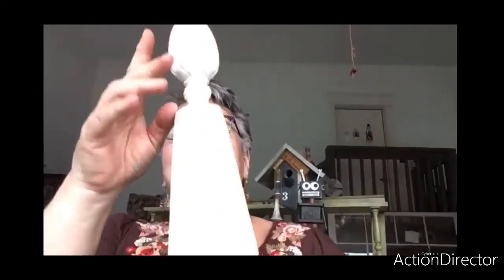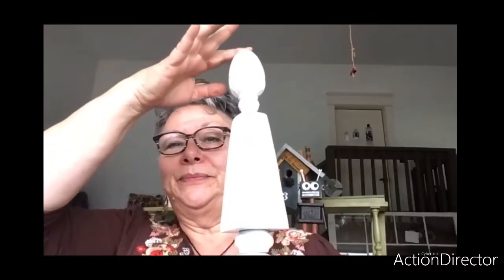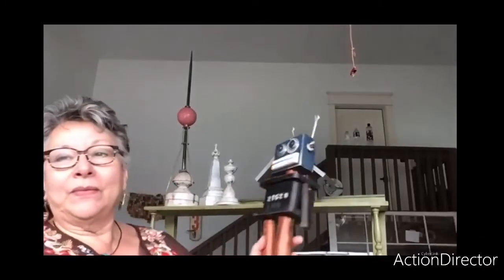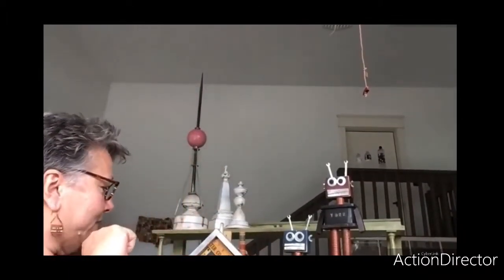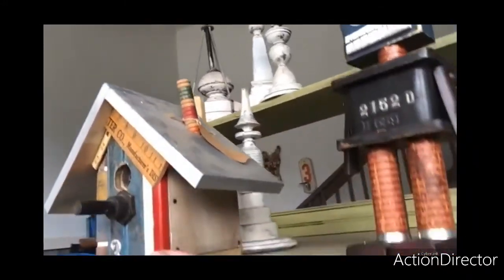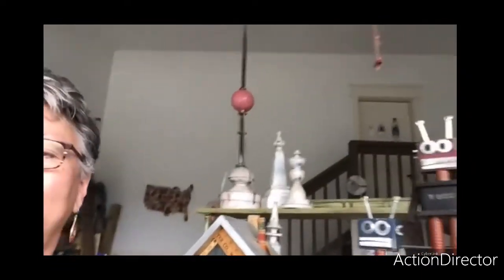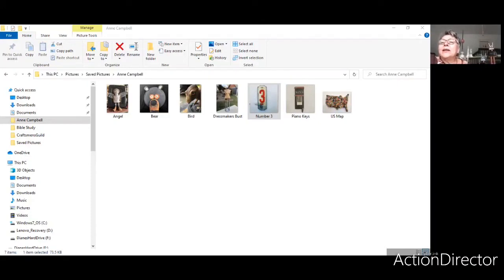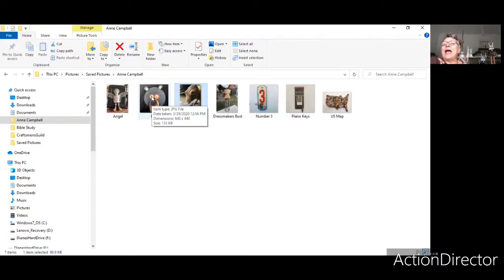The Crafty View: Anne Campbell and her mixed media sculpture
Anne Campbell lives in Asheville, NC and is a Mixed Media Sculpture artist who has been a Guild member since 2008.
Anne draws with wire, sometimes making flat images and other times creating three-dimensional objects. She creates a wire armature and then wraps various colors and types of wires around the armature to give it a skin. She likes to recycle and will use old telephone wire when available. Using glass beads, buttons, and wooden beads as eyes gives her twisted critters life and expression. Experimenting and trying new ways to work in different media has kept Anne excited and enthusiastic about working as an artist.

Give handmade OOAK gifts to your family and friends. Shop the Craftsmen's Guild of Mississippi at our two gallery locations! Find our members' works for sale in Ridgeland, Mississippi, at the Waller Crafts Center on the historic Natchez Trace, and in Pearl, Mississippi, at the Outlets of Mississippi!

The Crafty View is a video series featuring members of the Craftsmen's Guild of Mississippi, a private, nonprofit 501(c)3 organization created in 1973 with the mission to preserve, promote, market, educate and encourage excellence in regional crafts, believing that contact with the skilled work of the hand enhances both producers’ and patrons’ lives.

Our 400+ maker members are from all across the USA! Application for membership to the Craftsmen's Guild of Mississippi, one of the oldest Craftsmen's Guilds in America, is open to all whose work reflects a high degree of competence, professional standards, and artistry in their medium and category. Eligibility is determined by a jury review process that takes place twice each year.

Since you already love and appreciate it, why not help preserve and promote old-world crafts, our regional artisans, and master makers? The Craftsmen’s Guild of Mississippi is a private, nonprofit 501(c)3 organization, which means your contributions are tax-deductible.

Volunteers are the heartbeat of the Crafts Center. We simply couldn’t do all we do without the invaluable help of the folks who so generously volunteer their time and talents to make the Crafts Center an amazing place to visit.

Thank you so much for your support of the Craftsmen's Guild of Mississippi. We truly could not do it without you.

Interviewer Extraordinaire: Diane Williams, Fellow member of the Craftsmen's Guild of Mississippi, Mixed Media Artist

Production:
Dawn Davis

Craftsmen's Guild of Mississippi Employees:
Tomeka Hall Cheatham, Executive Director
Sheri Cox, Director of Operations